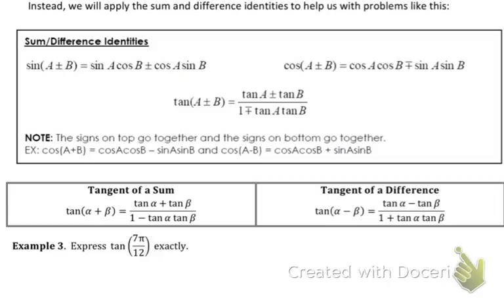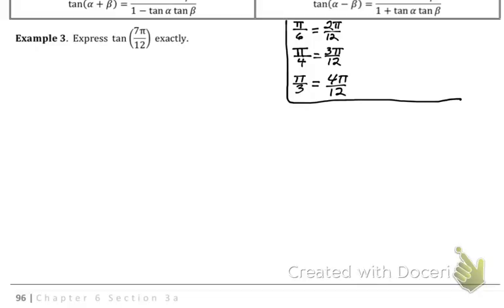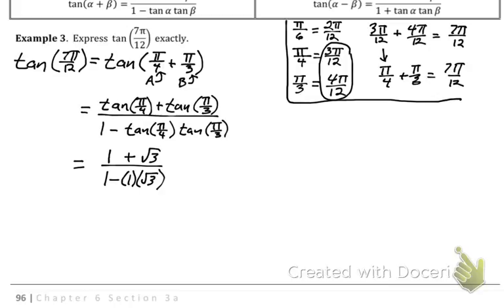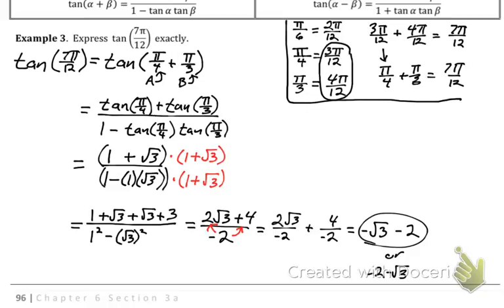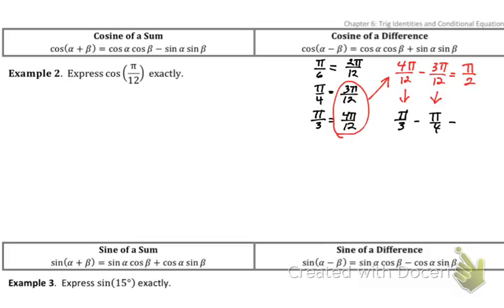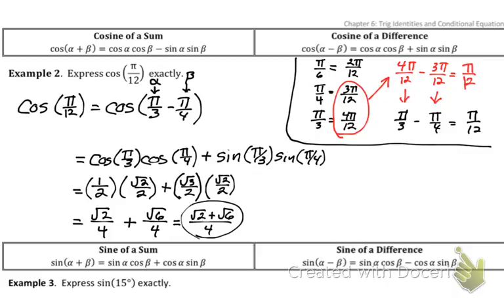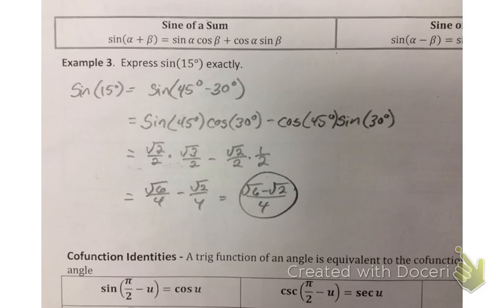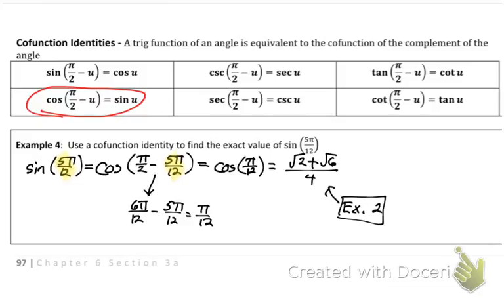Precalc 6.3a (10/24)